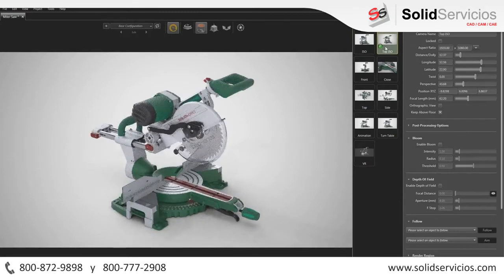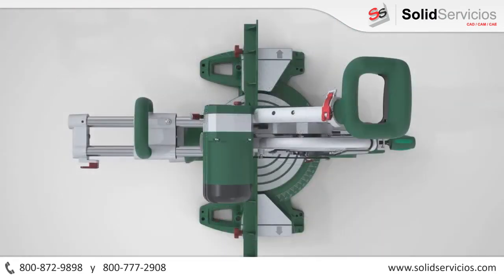🔴 Conoce SOLIDWORKS Visualize, la herramienta de Renderizado para diseño CAD | SOLIDSERVICIOS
¿Tienes alguna duda?